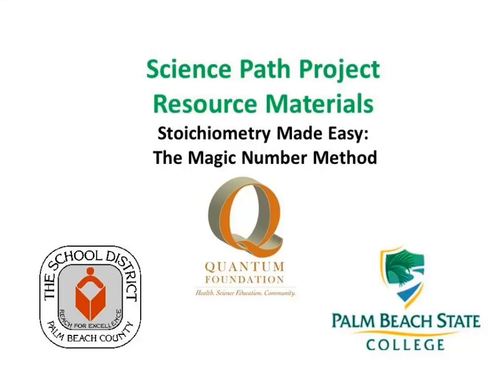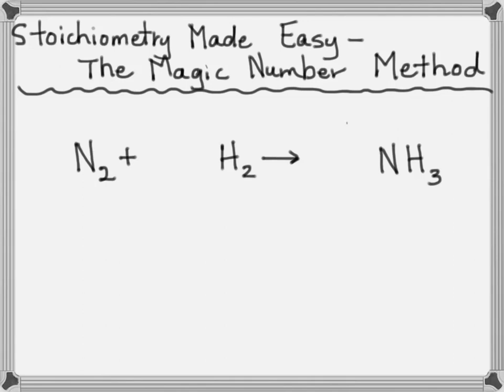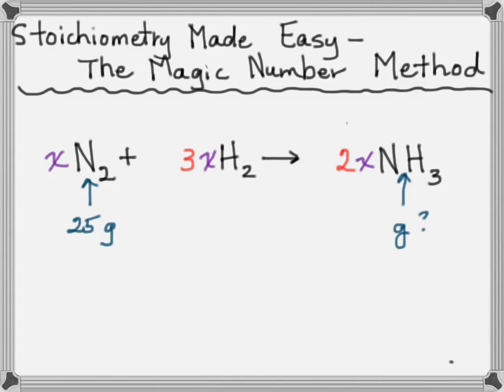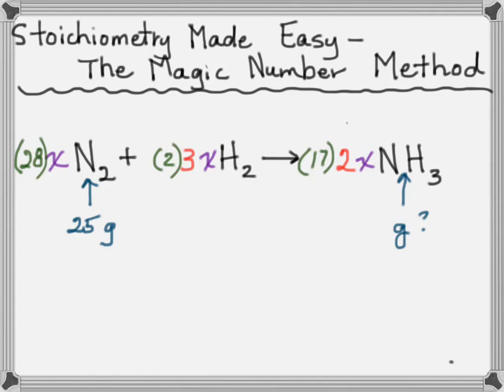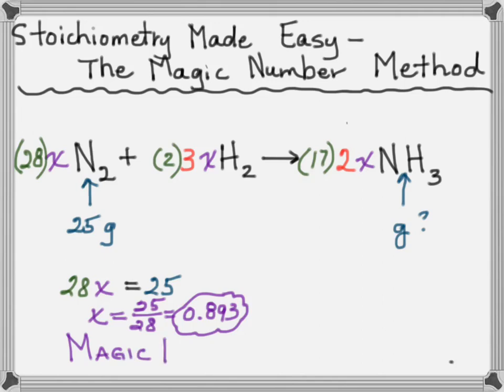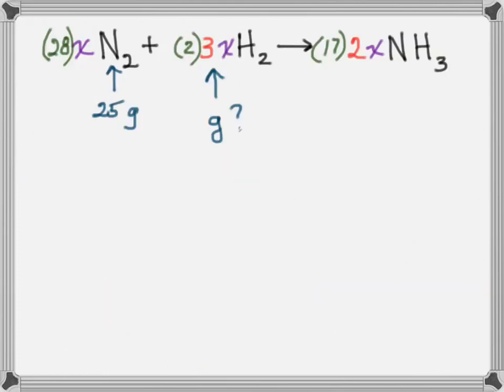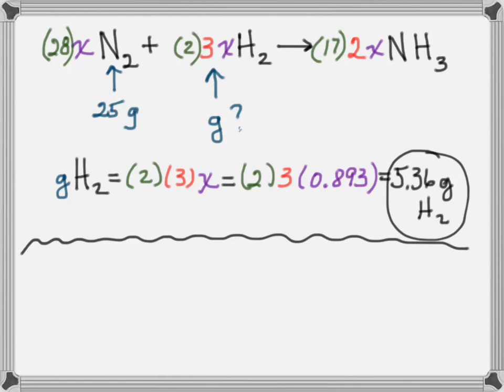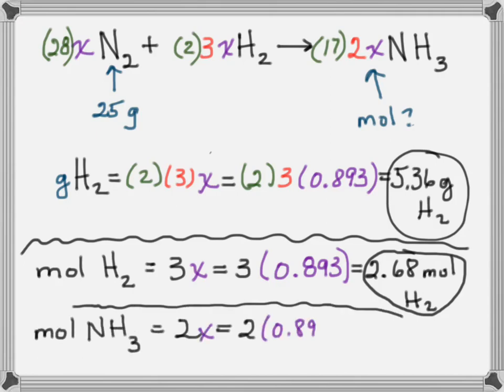Stoichiometry Made Easy: The Magic Number Method